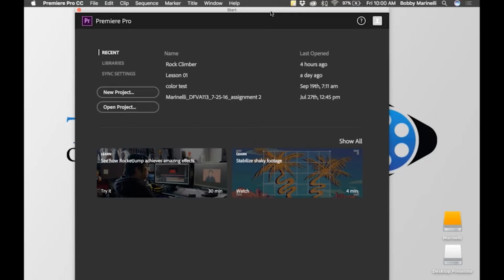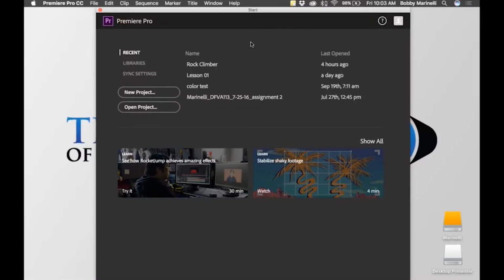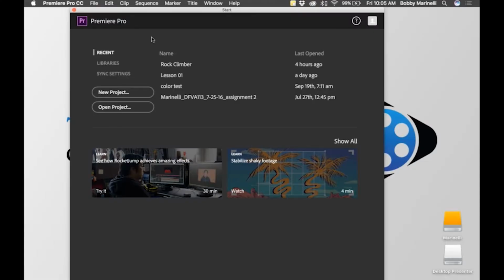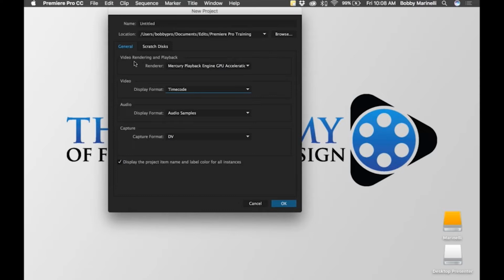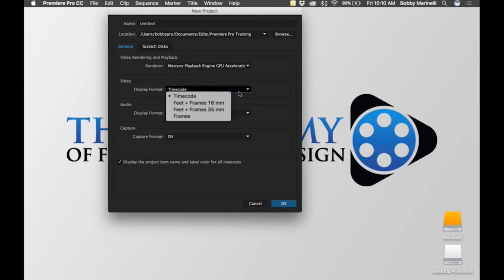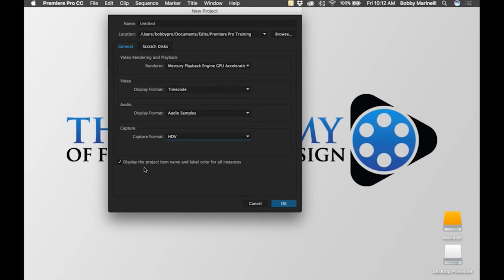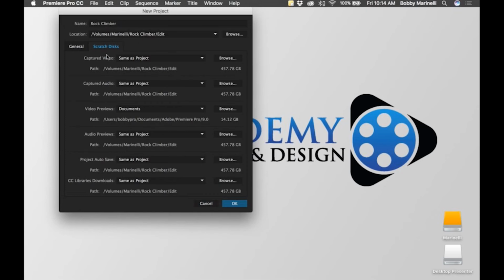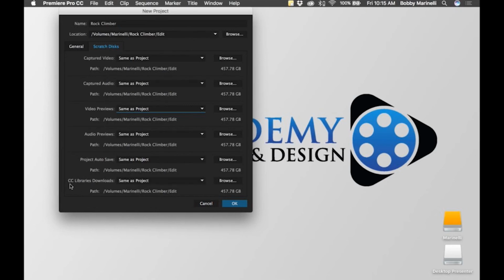Adobe Premiere Pro Essential Training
Adobe Premiere Pro is the industry-standard tool for timeline-based editing, which makes Premier Pro expertise a valuable commodity in the workplace.  Our full course linked below is designed to get you up and running with Adobe Premiere Pro!

 Whether you are new to Premiere Pro or just brushing up on your skills, this course is perfect to get you running the program smoothly & professionally!  By the time you complete this course, you will be able to use Premiere Pro effectively and efficiently!